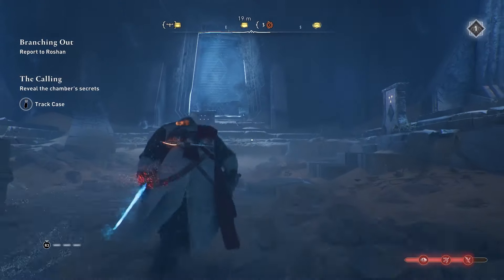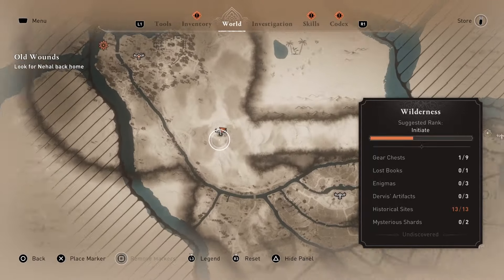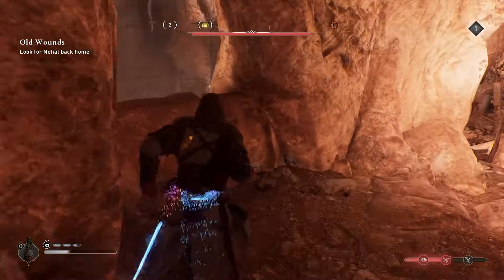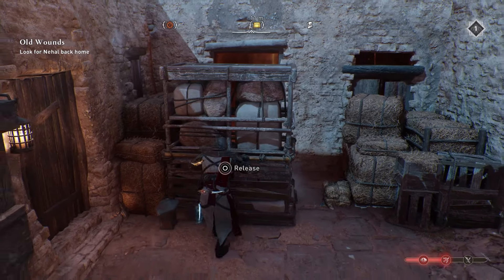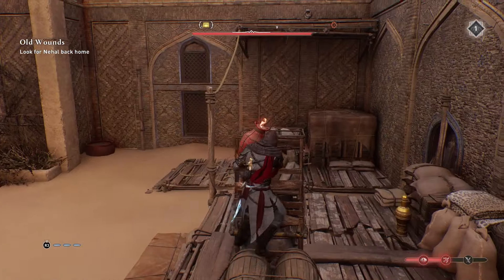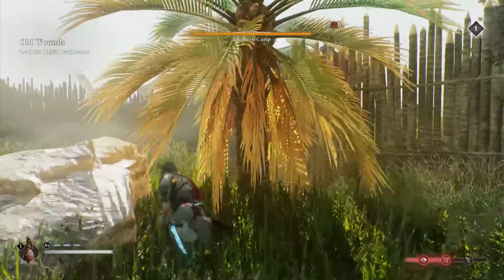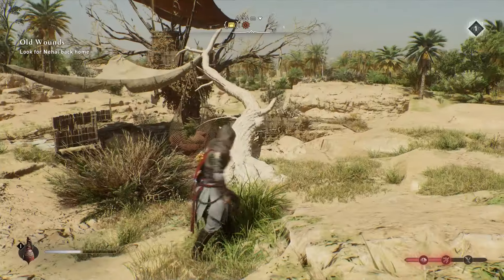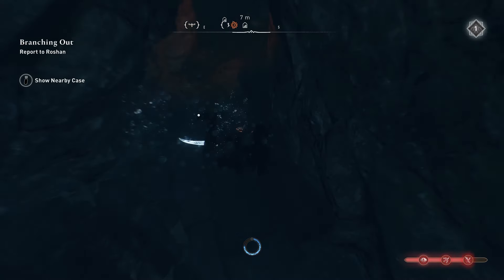Assassin's Creed Mirage: All Wilderness Gear Chests Locations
All Mysterious shard Locations:
Here are all the Gear Chests you can find in the wilderness in Assassin's Creed Mirage.  There are a total of 9 Gear Chests in the Wilderness.
Timestamps:
0:00 Introduction
0:07 1. Anbar Wilderness Chest Location
0:35 2. Dur-Kurigalzu Wilderness  Chest Location
1:23 3. Water Mill Wilderness Chest Location
2:00 4. Abandoned Caravanserai Wilderness Chest Location
2:41 5. Southern Camp Wilderness Chest Location
3:28 6. Sypmaster's Camp Wilderness Chest Location
3:44 7-9.  Northern Oasis Wilderness Chest Locations